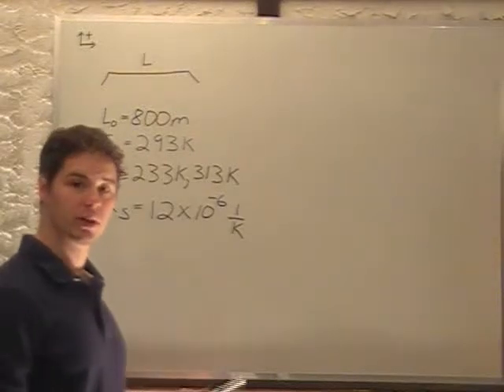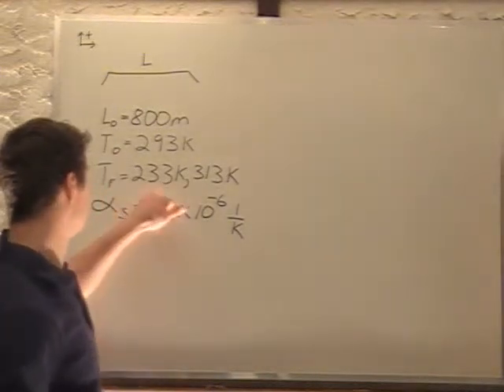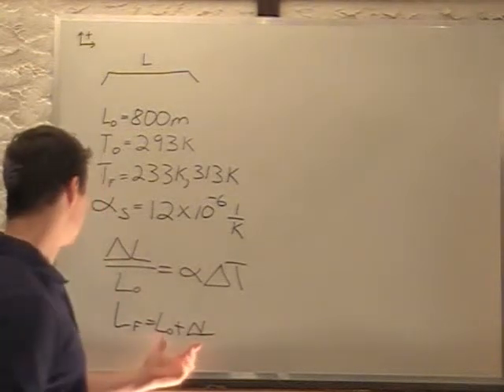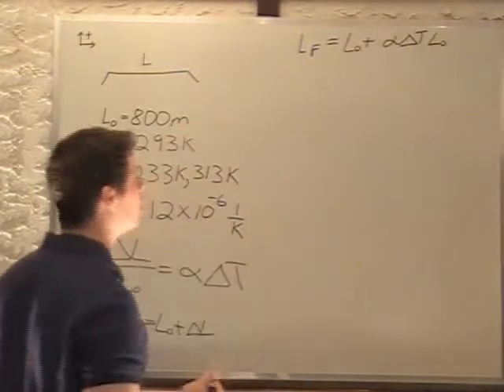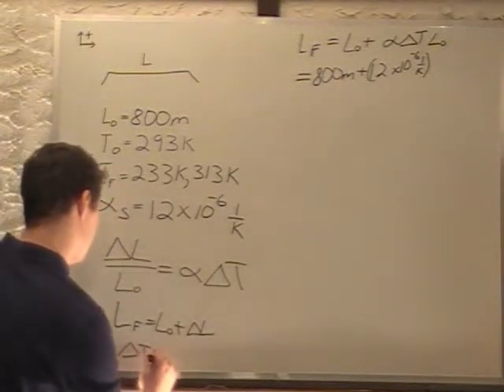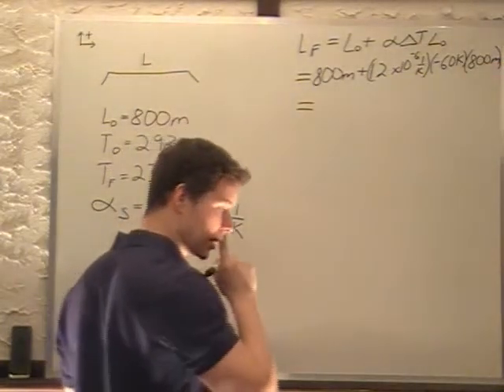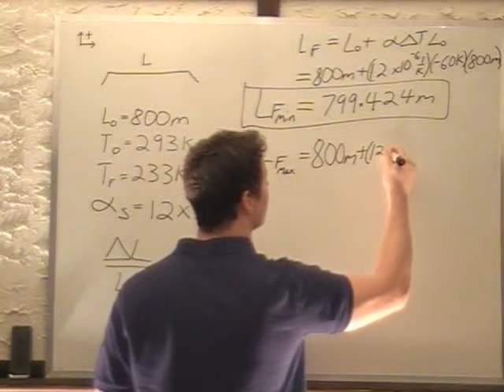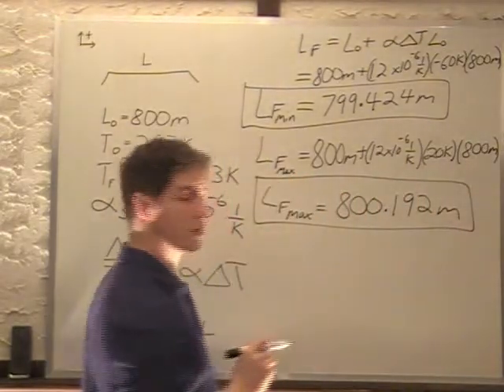Thermal Physics - Bridge Expansion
A steel toll bridge is 800 m long at room temperature and is subjected to temperatures ranging from -40 to +40 degrees Celsius.  What is the max and min length you could expect the toll bridge to be?  Record the answer to the nearest mm.